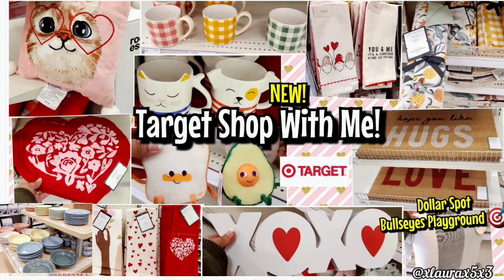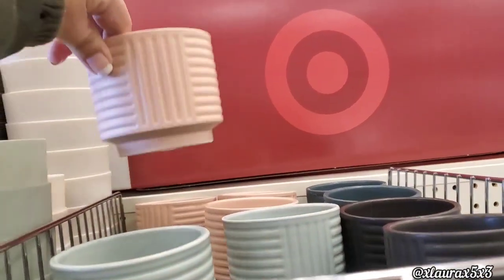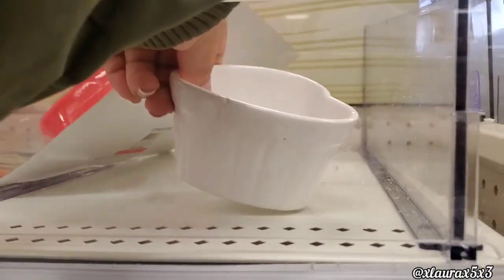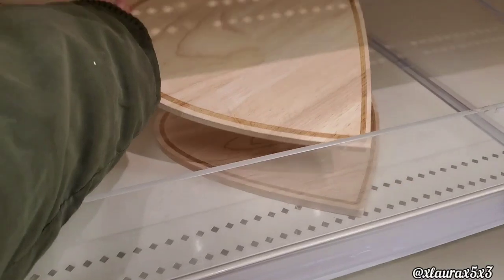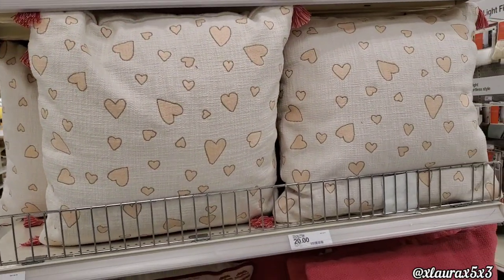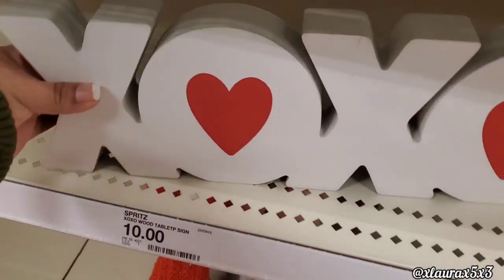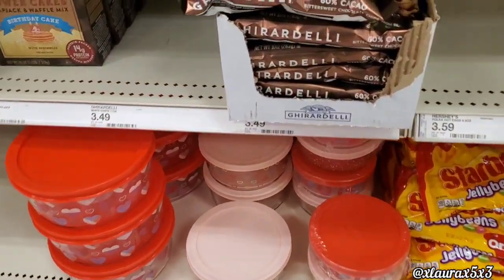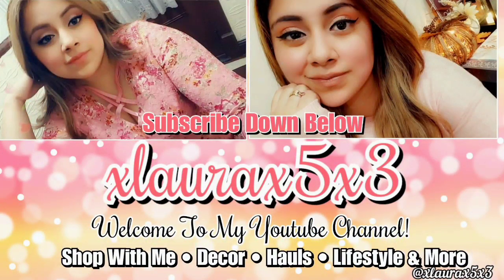CUTE! TARGET SHOP WITH ME 2022! VALENTINES DAY & SPRING . DOLLAR SPOT & BULLSEYES PLAYGROUND 🎯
Hi my friends 💕. Here is a new Target shop with me!